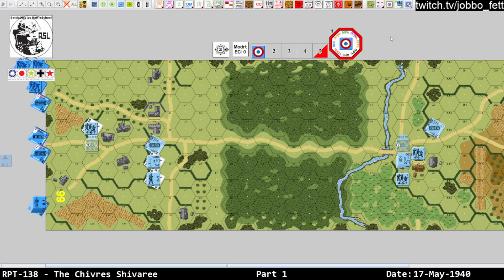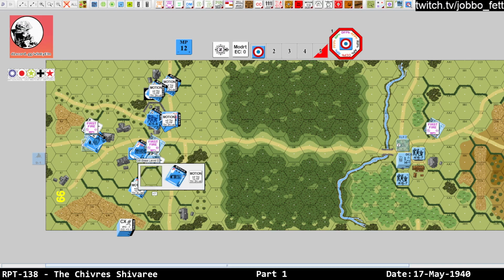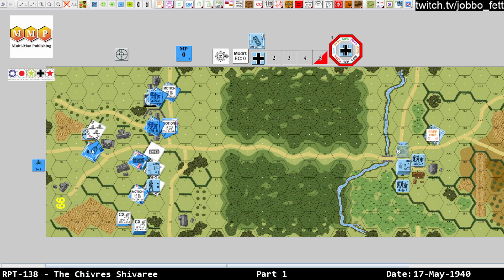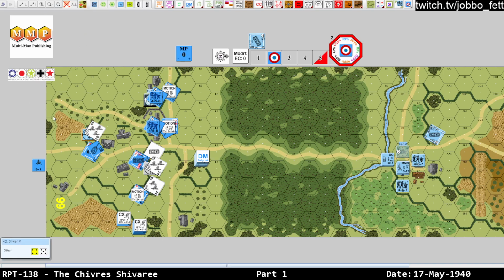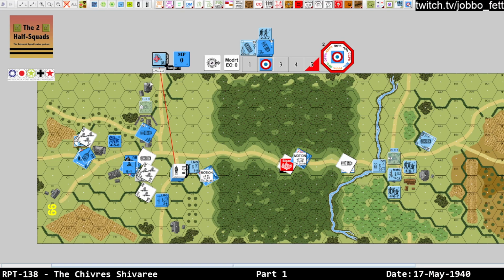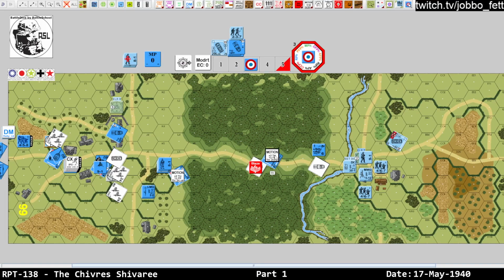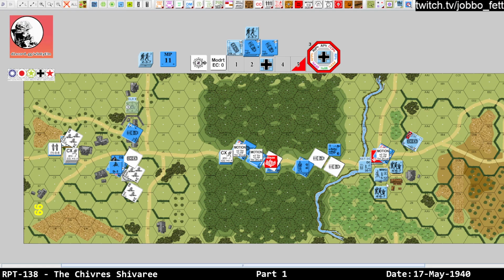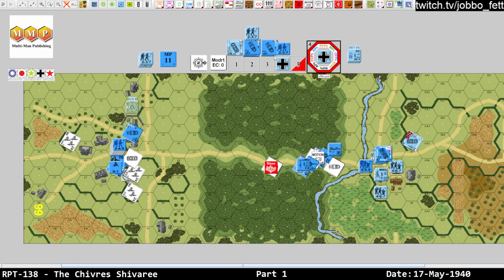Let's Play 35+ Years of ASL - RPT-138 - The Chivres Shivaree [Part 1]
Part 1 of Rally Point's RPT-138 The Chivres Shivaree -- Watch live